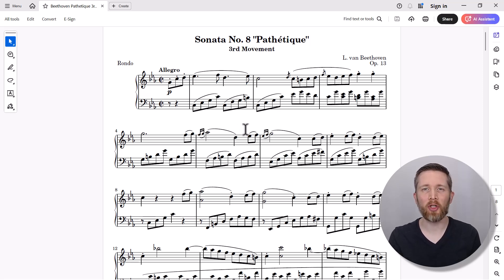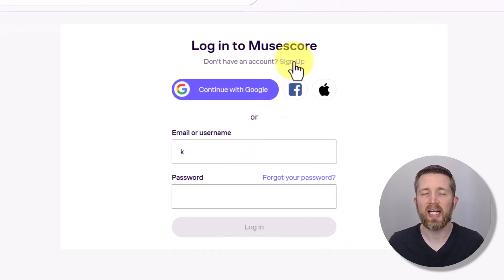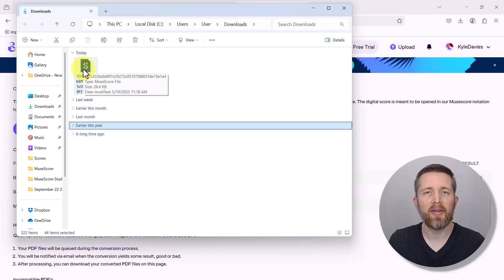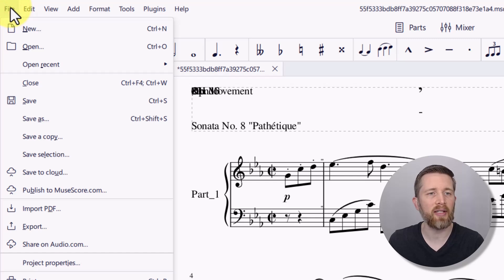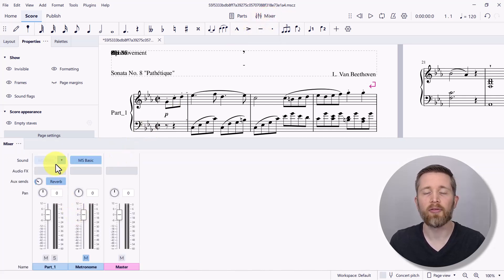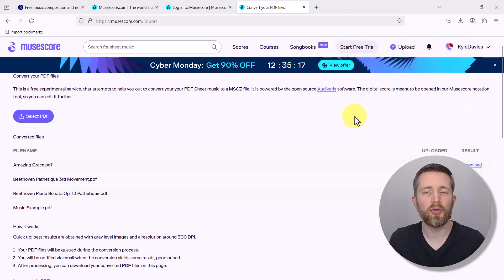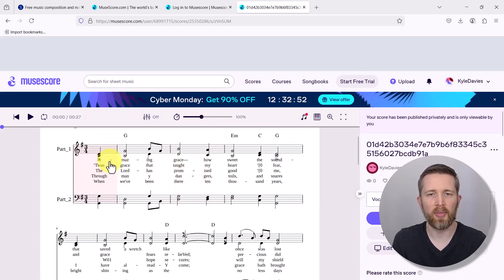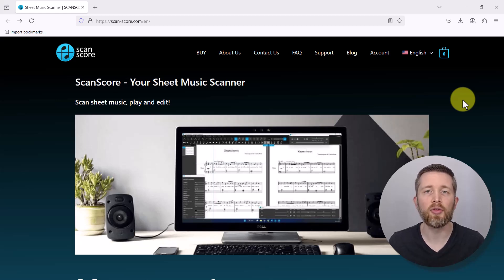Convert Any PDF SHEET MUSIC into AUDIO FILE Instantly (For Free)!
How to convert sheet music pdf file to mp3 or wav file full walkthrough.  Learn how to use MuseScore Studio 4.5 to transcribe PDF Sheet Music to MP3 Audio file.  Check out my full MuseScore Studio course at:  Link Coming Soon!

Musescore.com helps you convert sheet music to audio files like .mp3 and .wav files.   How to turn a pdf of sheet music into an audio file for free!

MuseScore 4.5 is a free music notation software that you can use to create professional quality sheet music as well as musical exercises, lead sheets and musical recordings.  I hope you enjoyed this tutorial on how to transcribe pdf sheet music into audio files.

Best,